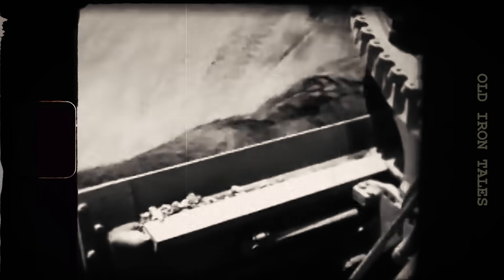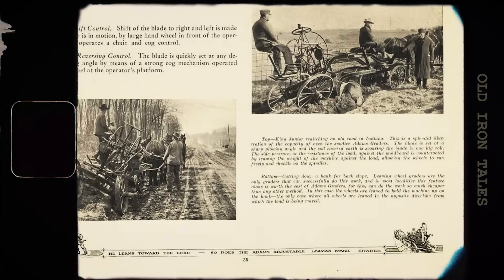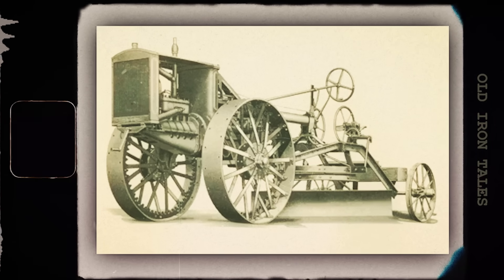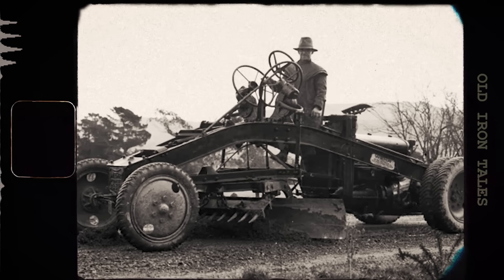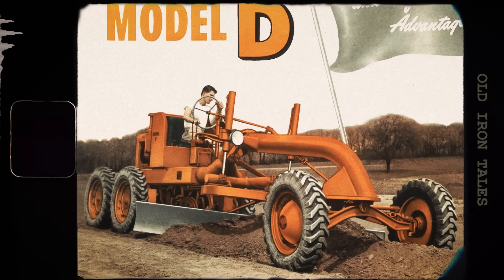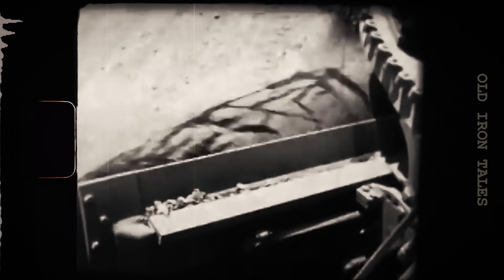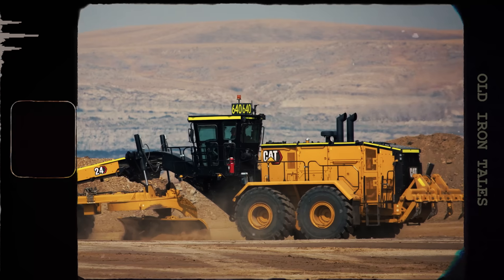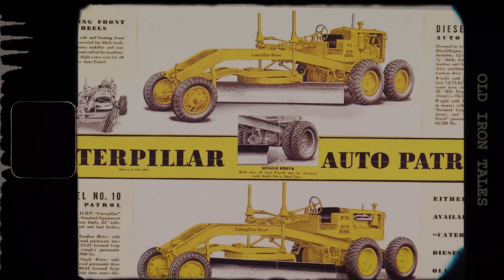A Brief History of Road Graders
The motor grader is one of the most important machines ever invented, yet most people have never given it a second thought. Every road, highway, airport runway, and construction site depends on these remarkable machines. In this documentary, we trace the complete history of road graders from their humble beginnings to the massive technological giants of today.

In 1885, Joseph D. Adams invented the first leaning-wheel grader in Indianapolis, revolutionizing road construction forever. We explore how his simple yet brilliant mechanical principle transformed dirt road maintenance and laid the foundation for modern highway systems.

Let's see how manufacturers like Caterpillar, Allis-Chalmers, Galion, and Austin-Western competed to build better, more powerful graders throughout the early 20th century. Learn about Caterpillar's groundbreaking 1931 Auto Patrol, the first true integrated motor grader that established the design standard still used today.

We also examine the critical role motor graders played during World War II, when the U.S. Navy Seabees used them to build airfields and military bases across six continents, often while under enemy fire.

From the 8,500-pound Allis-Chalmers Model D to today's 162,000-pound Caterpillar 24 with GPS technology and 535 horsepower, the evolution of the motor grader is a fascinating story of human ingenuity and engineering excellence.